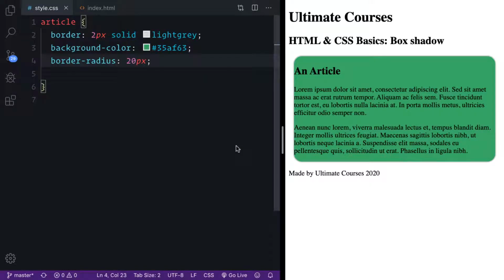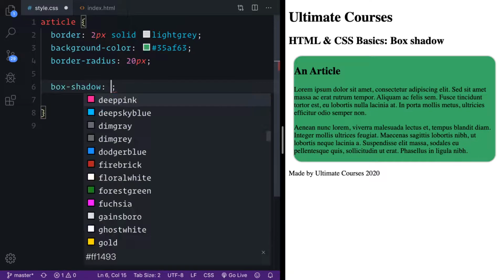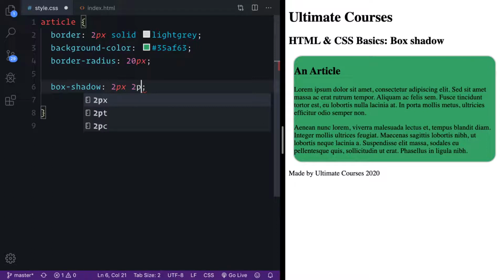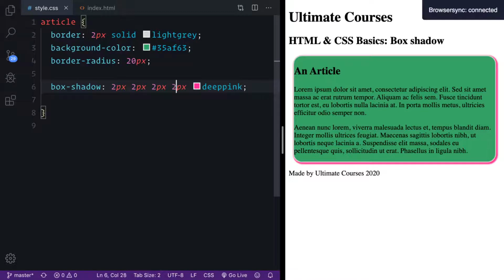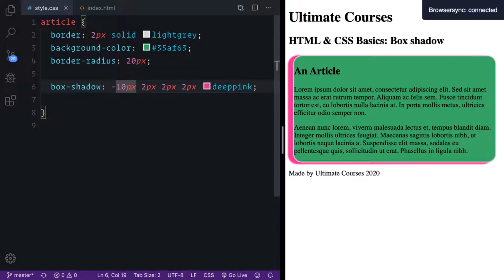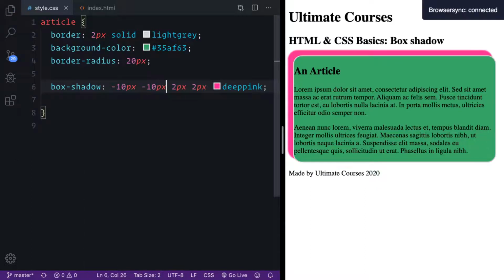41 Boxshadow Property